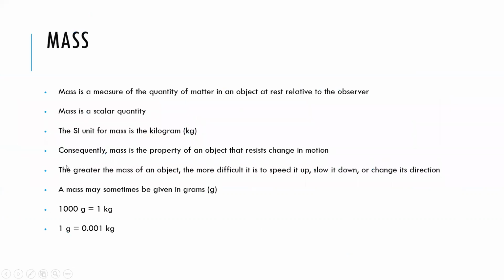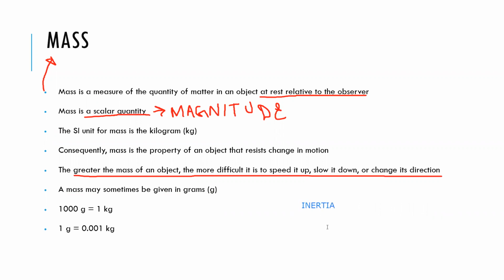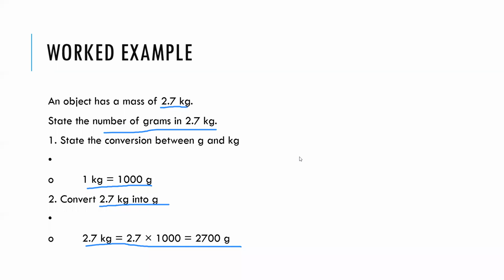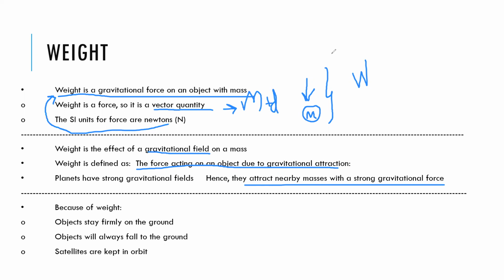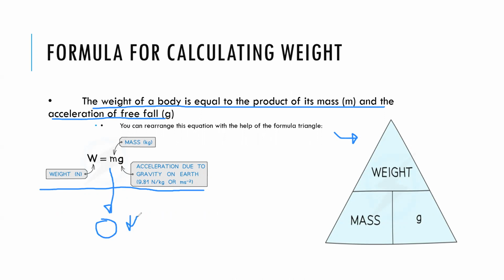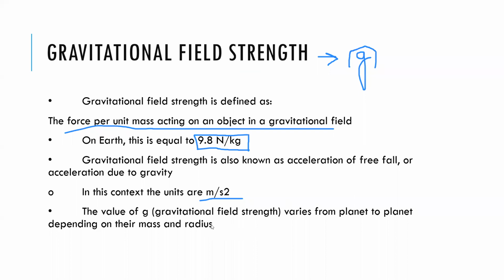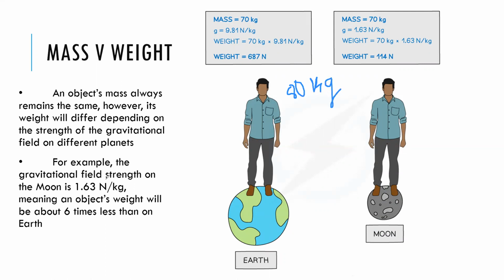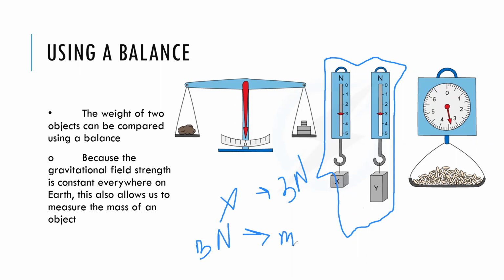IGCSE PHYSICS 1.3 MASS & WEIGHT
Sorry friends, if  I make any mistake. Keep LEARNING!